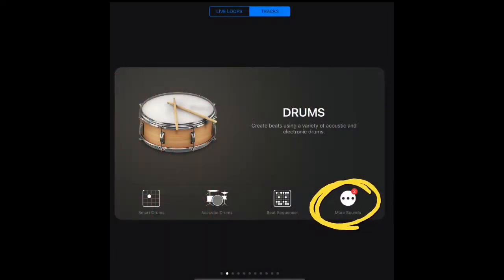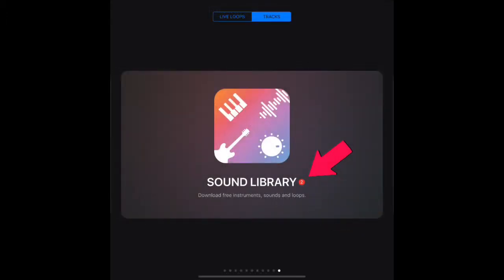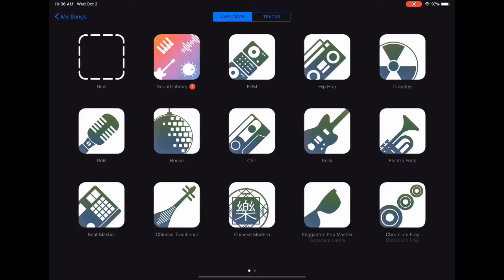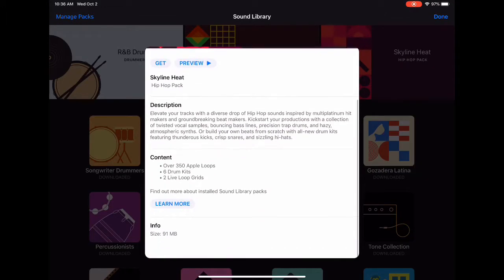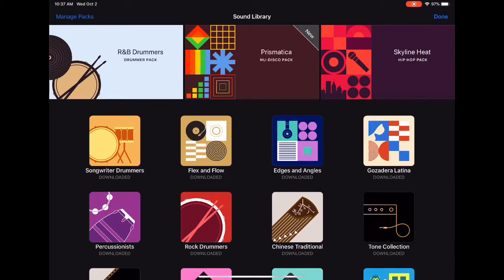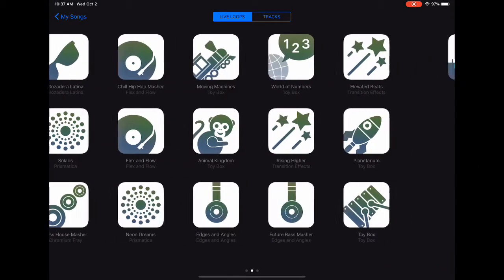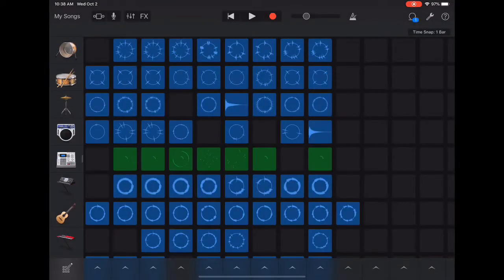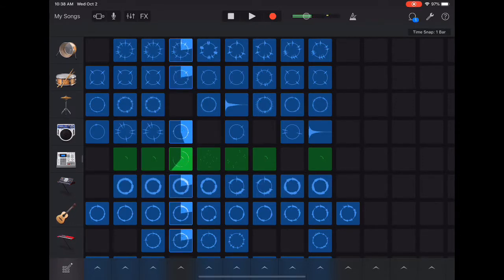Day 23 - 90 Days of GarageBand: Adding to the Sound Library